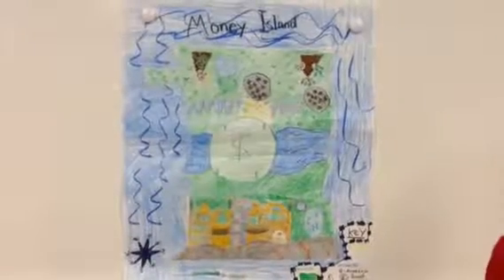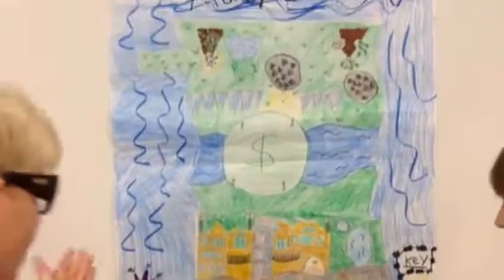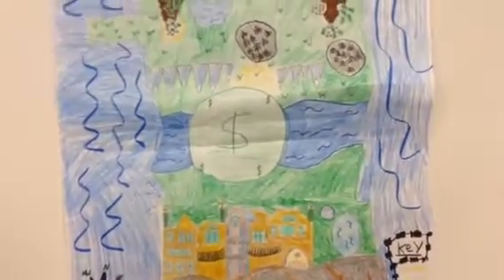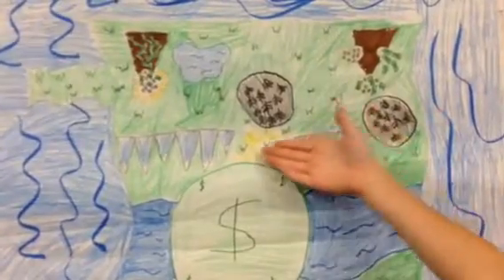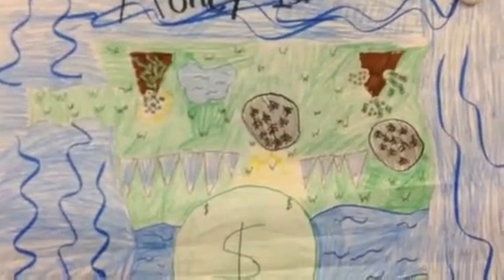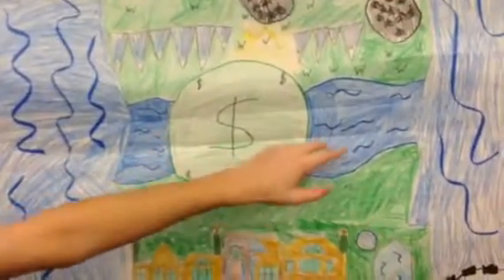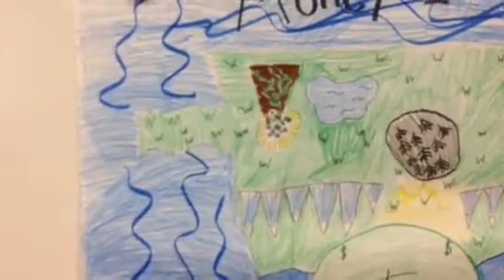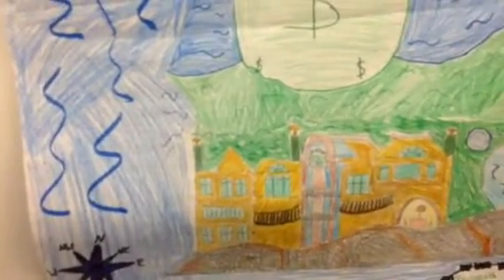Patrick, Ava L., Cole L., Liam